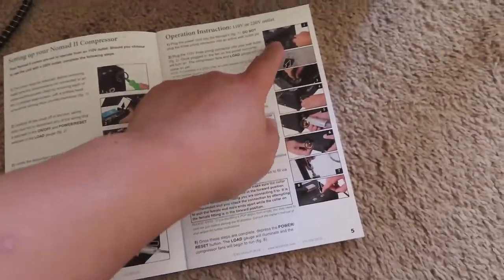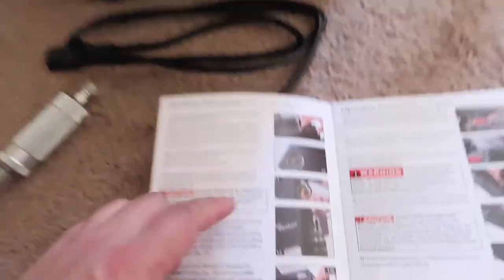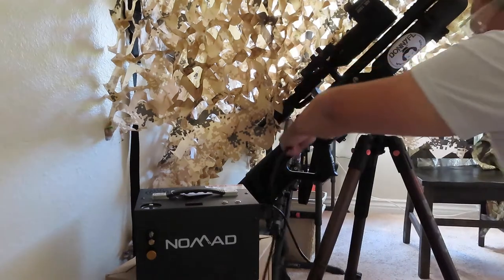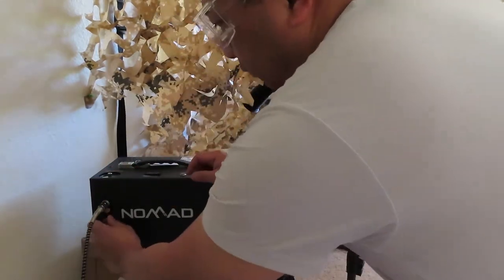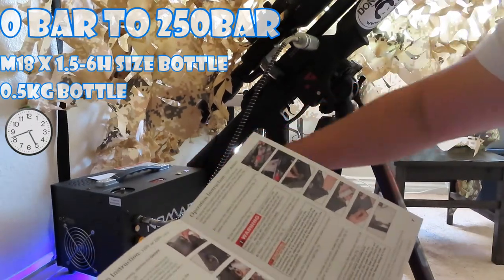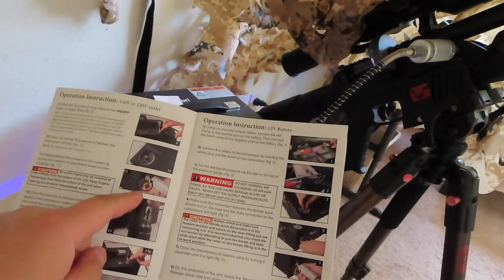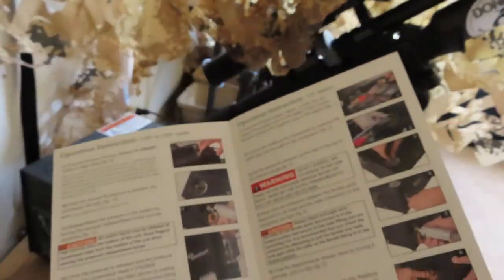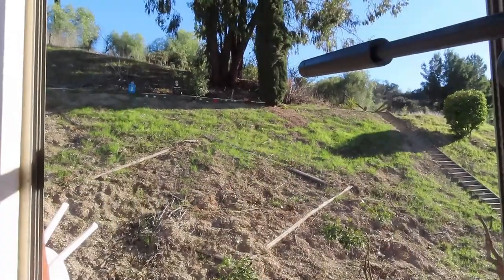Nomad 2 Air Venturi on Hatsan Blitz .22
1st time using @airventuri
Nomad 2 from @pyramydair
On @hatsanarms Blitz .22 from @airgundepot
Air Venturi Nomad 2 II 4500 PSI Portable PCP Compressor Unboxing

with DonnyFL Emperor Silencer:  DonnyFL Emperor v3 and Extender assembly

& ATN Night Vision Scope: 2020-21 ATN X-SIGHT 4K PRO 3-14X UNbox and Initial Use

Hatsan Blitz Features:

    Pre-charged pneumatic
    Full/semi-automatic selector switch
    580cc carbon fiber bottle on forearm
    1,000 rounds per minute cyclic rate
    Max Velocity w/ Lead Pellets: 1050 FPS (.22), 970 FPS (.25), 730 FPS (.30)
    Max Energy: 36 FPE (.22), 41 FPE (.25), 53 FPE (.30)
    Shots at optimal velocity*: 130 (.22), 110 (.25), 100 (.30)
    Magazine Capacity: 21 rds. (.22), 19 rds. (.25), 16 rds. (.30)
    Quiet: Energy fully-shrouded barrel
    3 Picatinny forearm accessory rails
    250 BAR / 3,625 PSI fill pressure
    Integral manometer

Specs

    Manufacturer: Hatsan
    Caliber: .22
    Velocity: 1050 fps
    Condition: New
    Ammo Type:  Pellets
    Action:  Semiautomatic/Full-auto
    Barrel Style: Rifled
    Fire Mode: Repeater
    Gun Weight: 8.80lb
    Overall Length: 45.20"
    Barrel Length: 23.00"
    Loudness: 3-Medium
    Magazine Capacity: 21 rounds
    Mechanism: Pre-charged pneumatic
    Rail: Weaver & 11mm dovetails
    Safety: Manual
    Front Sights: Adjustable for elevation
    Rear Sights: Adjustable for windage & elevation
    Shots per Fill: 130
    Trigger Adjustability: 0
    Trigger Action: 0
    Use: Small game hunting/target practice
    Warranty: 1-year limited warranty